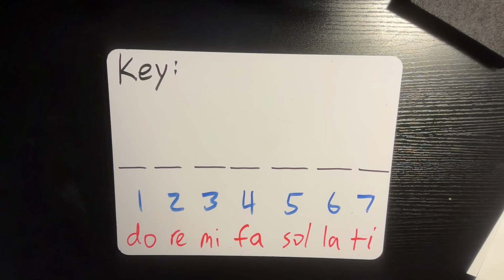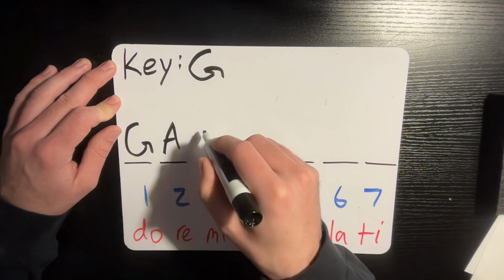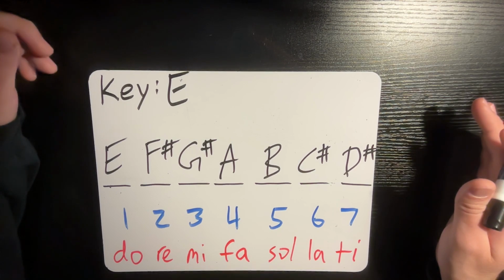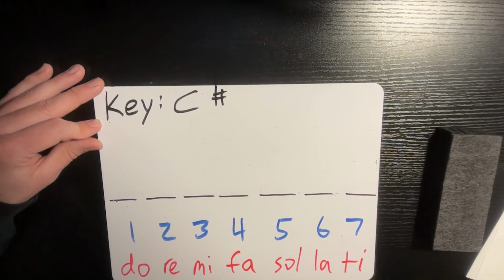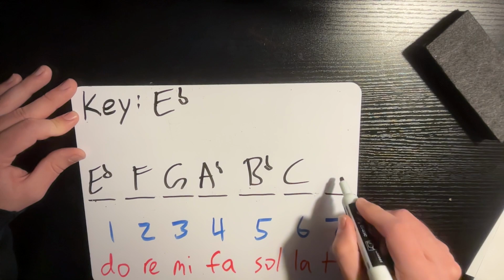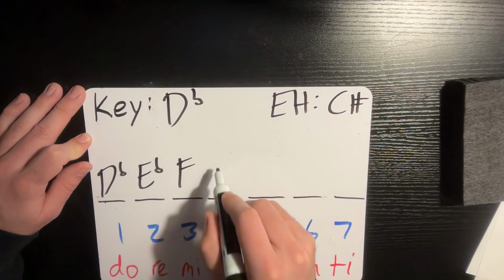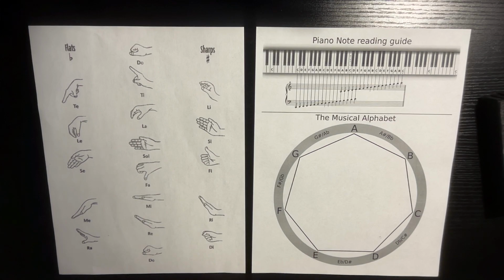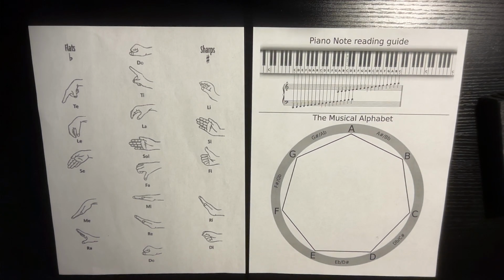practice | all major scales explained